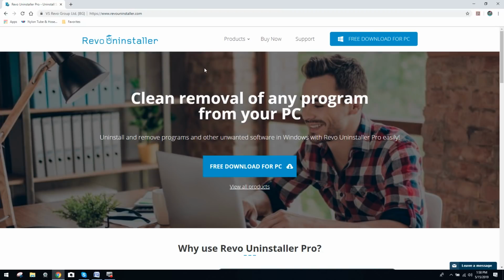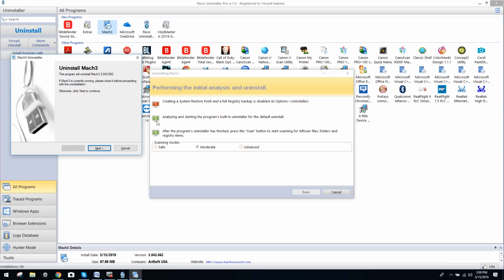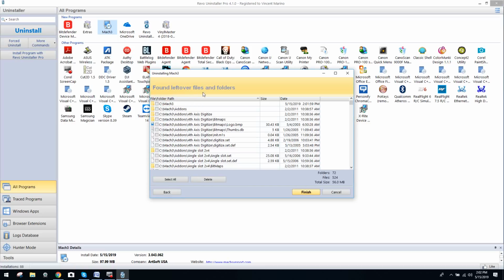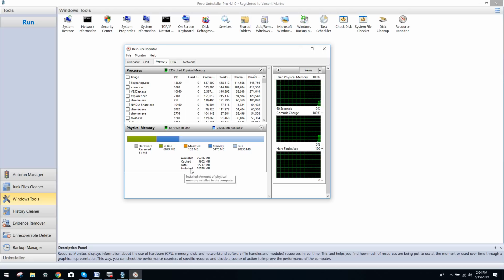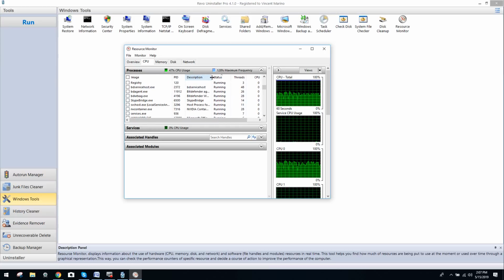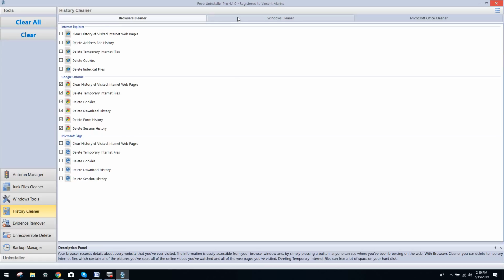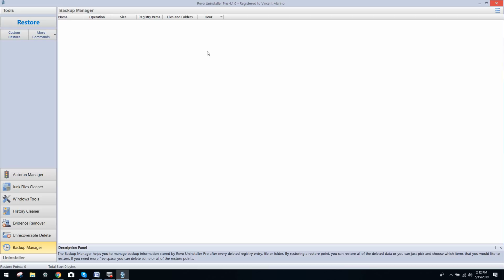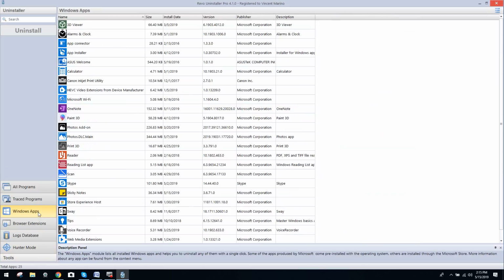How To Optimize Your PC for Use With A CNC System..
In this video I cover the utility I use to optimize all my own  PC's, and client's systems for use with CNC systems, or business's in general.

The software utility I recommend you download, and try is Revounistaller.

Here's the link to purchase the Pro version which I used in the video .